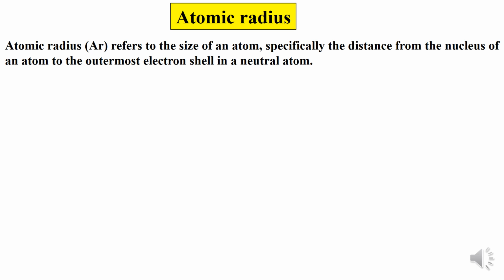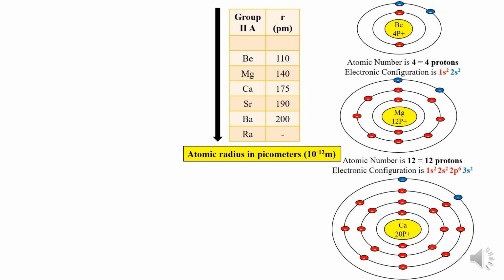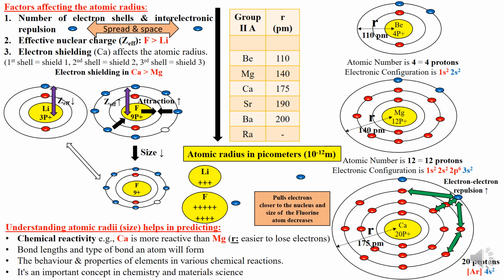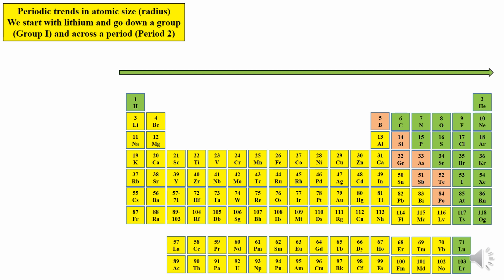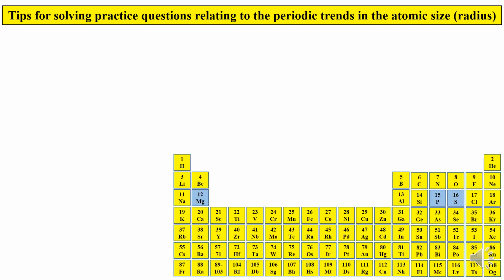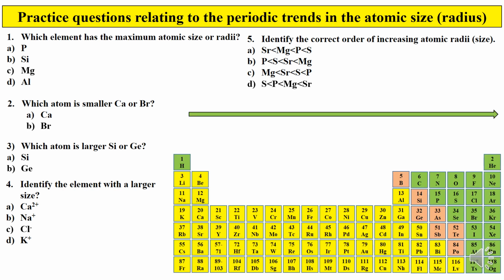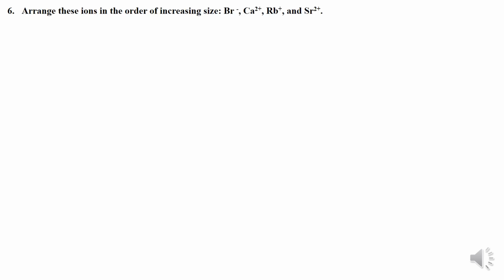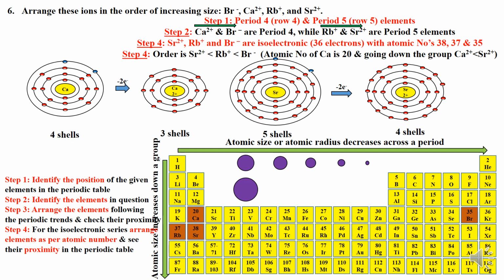PERIODIC TRENDS IN ATOMIC SIZE | FACTORS AFFECTING ATOMIC SIZE | PRACTICE QUESTIONS | USEFUL TIPS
In this video, I will explain the PERIODIC TRENDS IN ATOMIC SIZE and discuss FACTORS AFFECTING the ATOMIC SIZE.
My video also covers some practice problems with some useful TIPS.